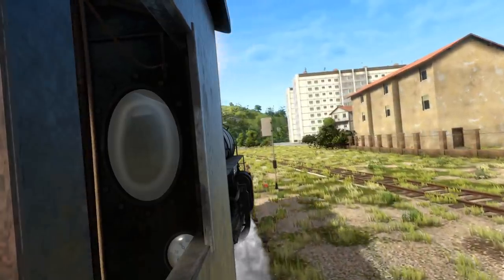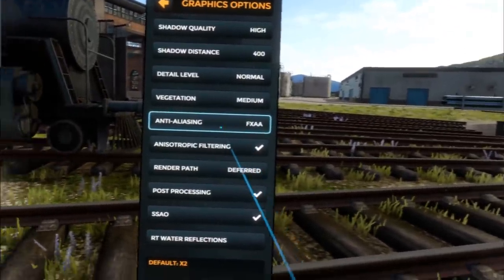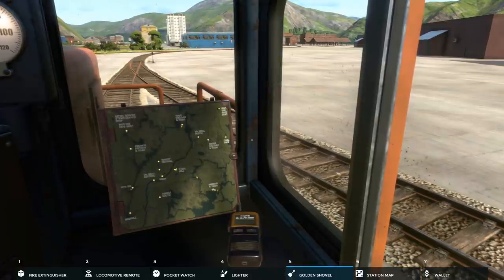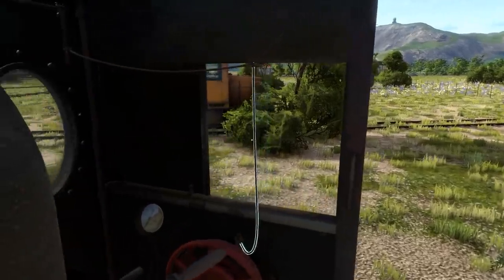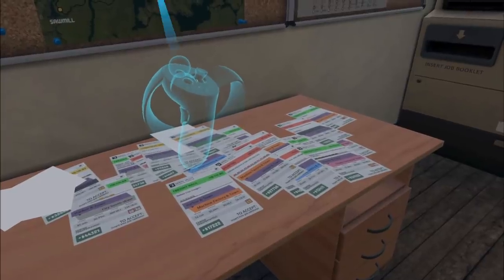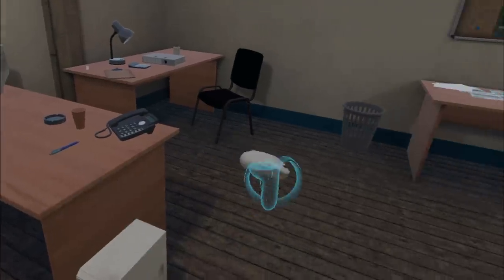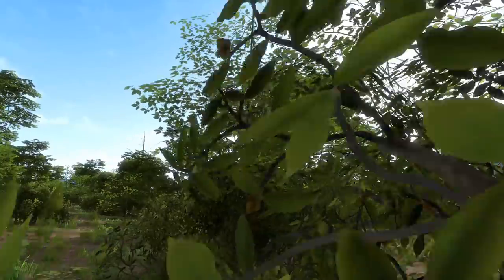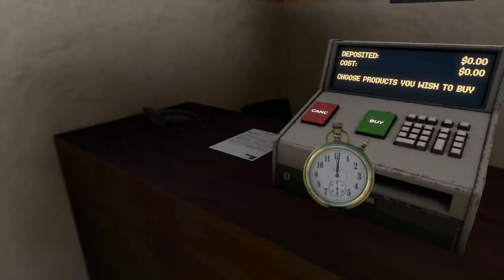Derail Valley: Overhauled - In-Depth [2/6] - General Improvements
Derail Valley: Overhauled is a major free update to Derail Valley, coming to PC and PC VR headsets on May 21, 2020. The update will fix most of the game's issues so far, revamp many existing systems, and add new content and features.